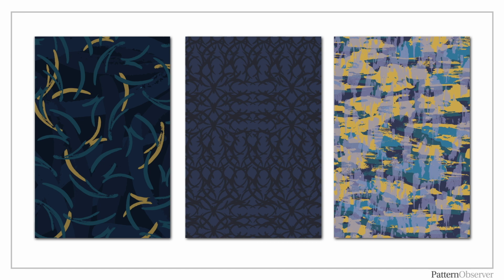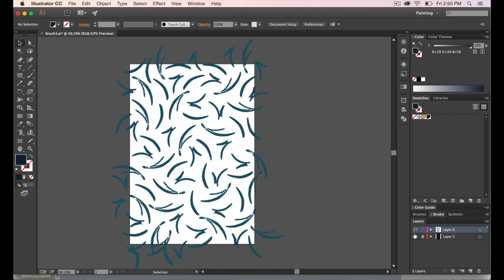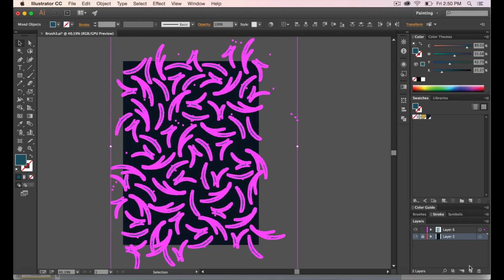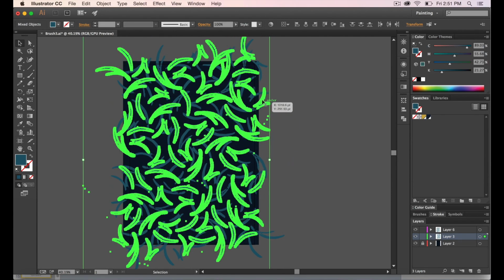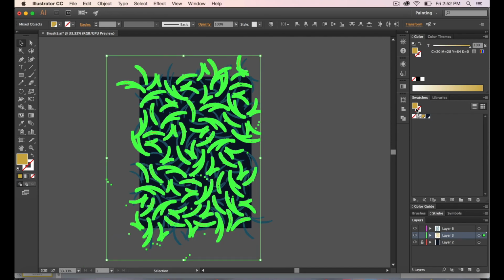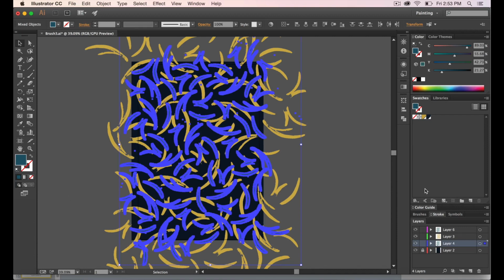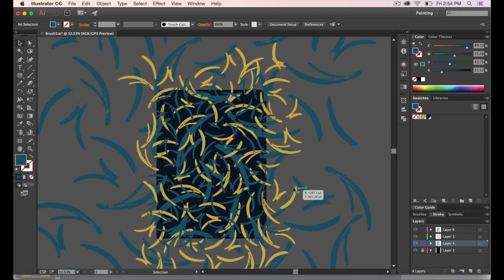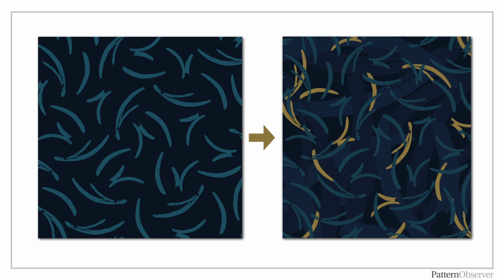Using Layers to Bring Your Patterns to Life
We just opened enrollment for our Summer of Creativity course which starts July 18, 2016. This seven week creative exploration will arm you with insider techniques such as the one I’ve just shared that will allow you to begin bringing your.

In this tutorial I share how I add dimension to my textile designs by layering various motifs and patterns. By combining and layering patterns this way I increase the visual interest and make the patterns more appealing to the eye.